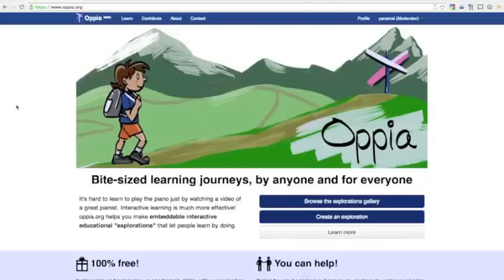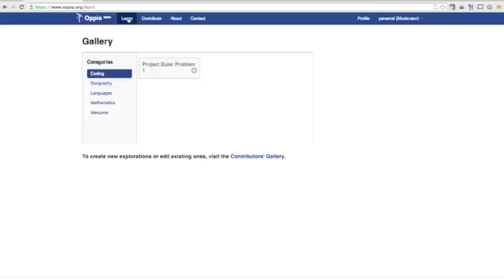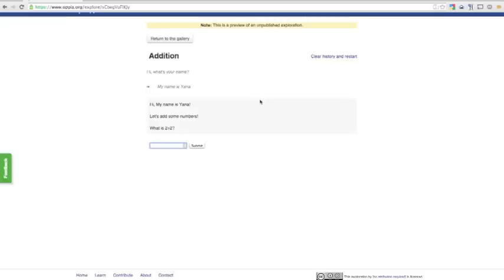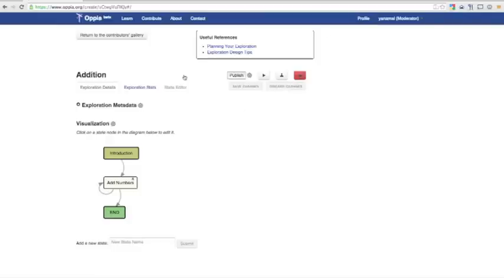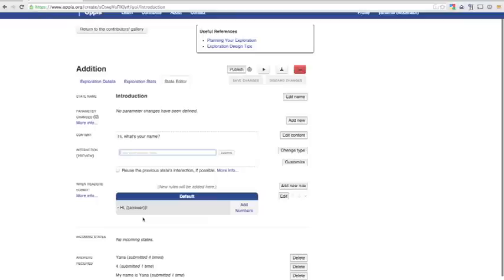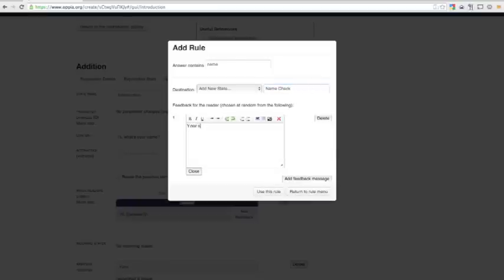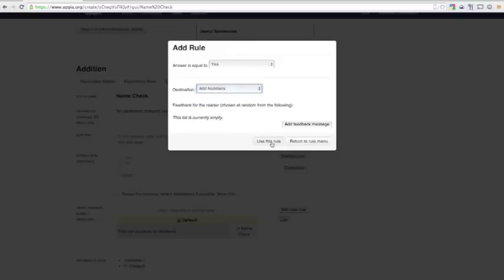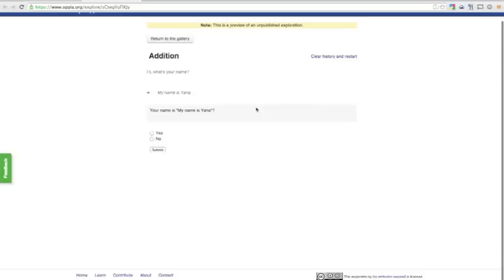Oppia Tutorial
A brief overview of Oppia a tool and community for creating interactive educational explorations.